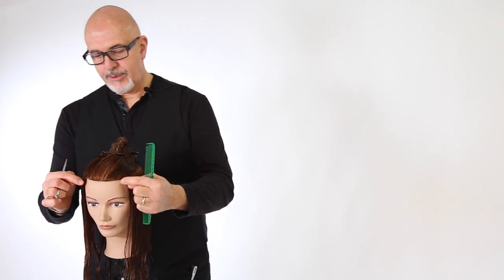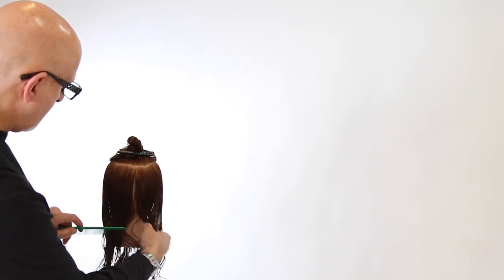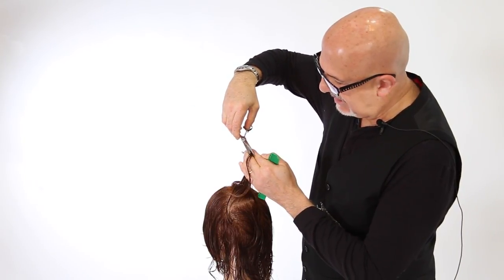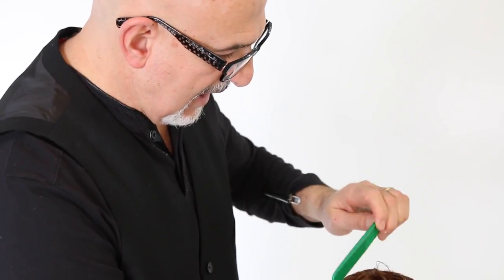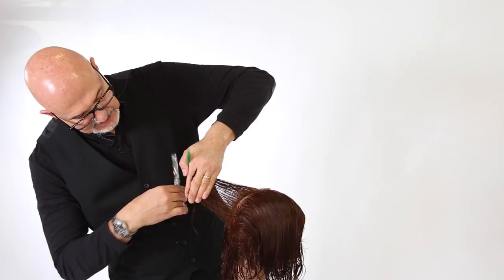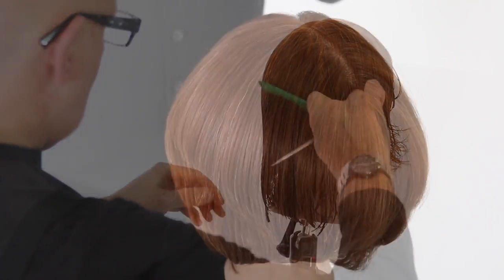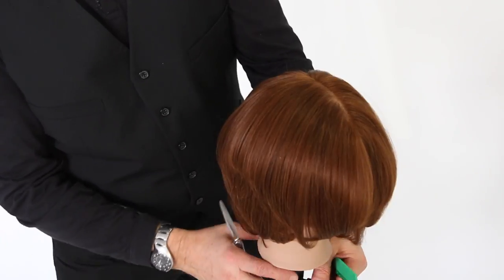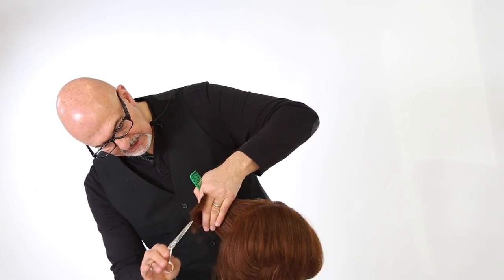Medium Length Haircutting Class With Guest Artist Tom Harris - FreeSalonEducation.com